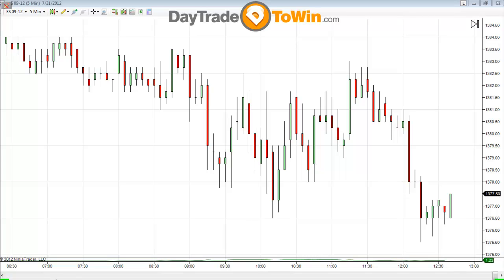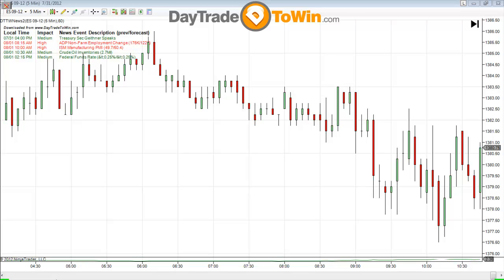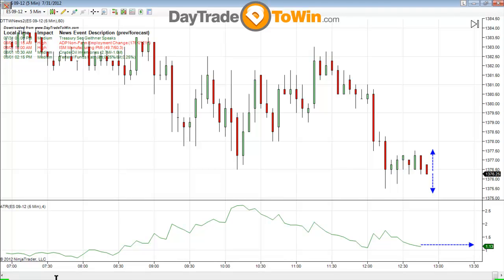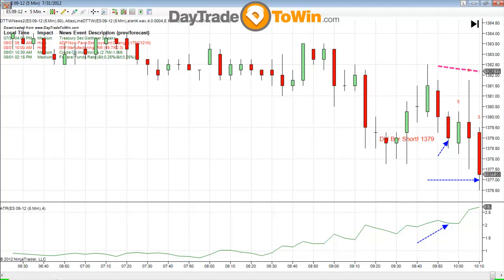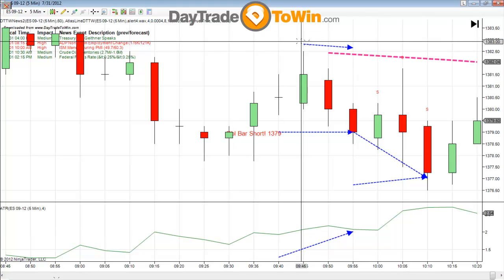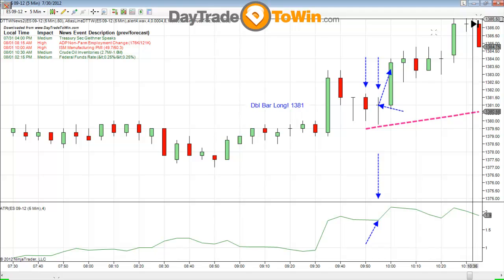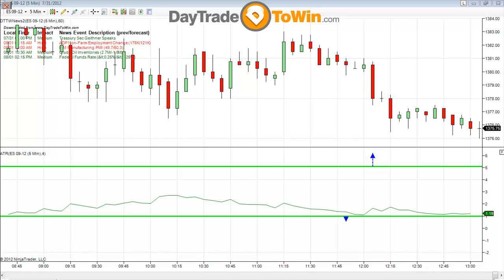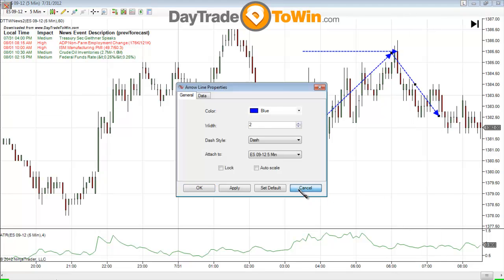1 Price Action Method Every Trader Needs to Learn🤔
John Paul teaches one method every trader needs to learn about using price action.

Trading educator JP shows exactly how to take specific exits, and calculate profits on any market including Forex, and Futures.